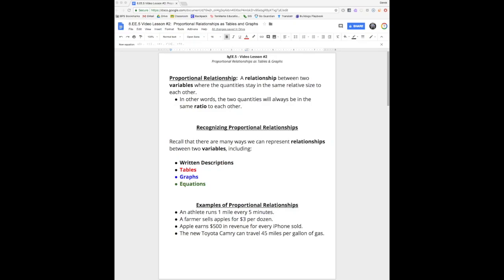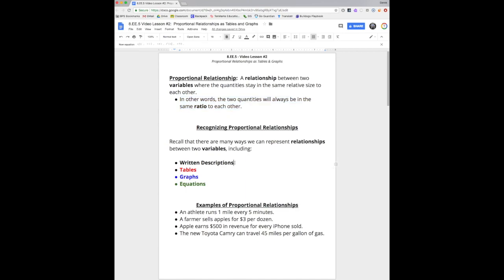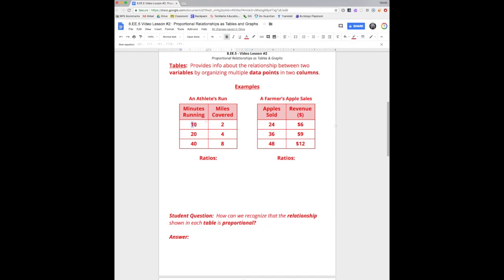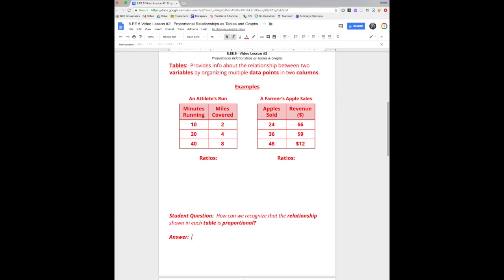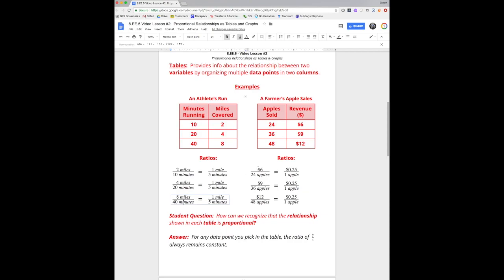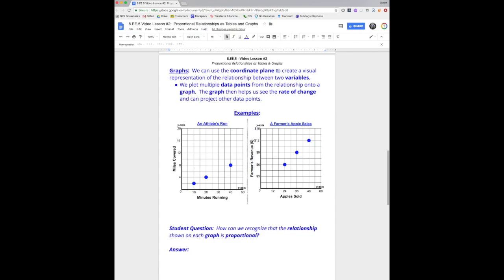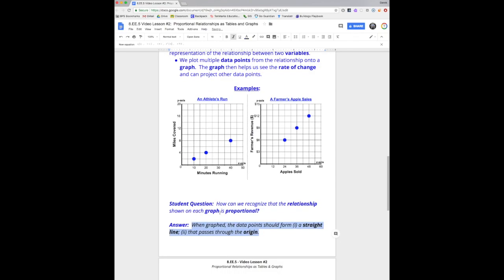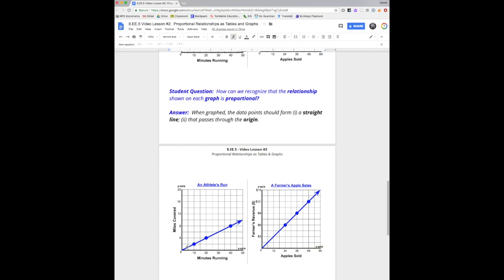8.EE.5 Video Lesson #2: Proportional Relationships as Tables and Graphs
The second video in our series for standard 8.EE.5.  The video discusses how to recognize proportional relationships when represented as (i) tables; and (ii) graphs on the coordinate plane.